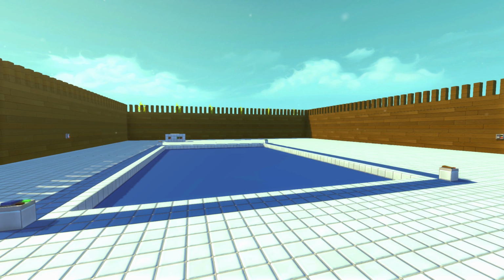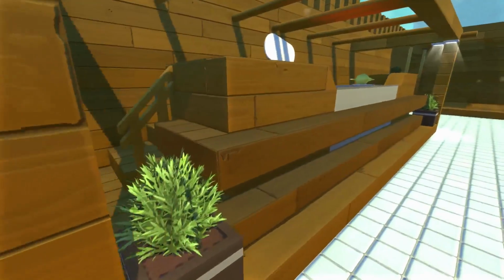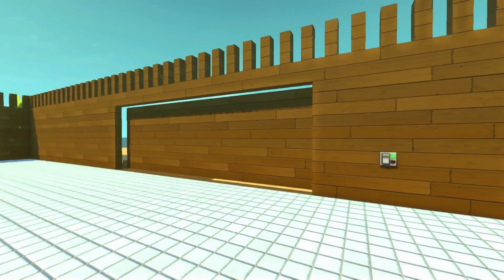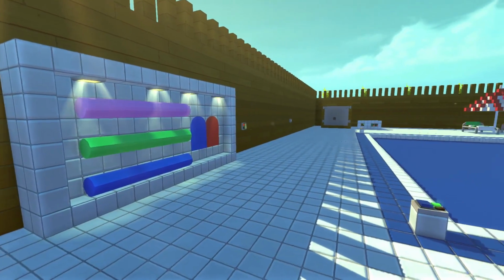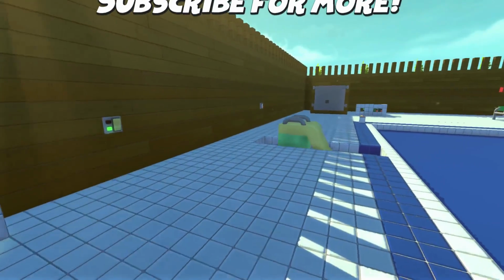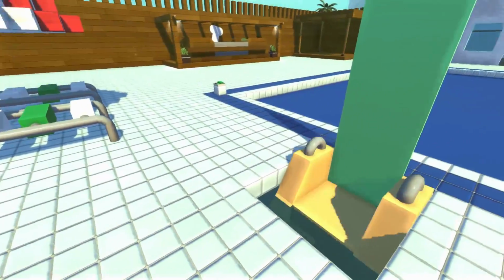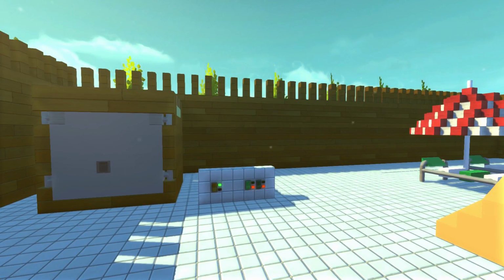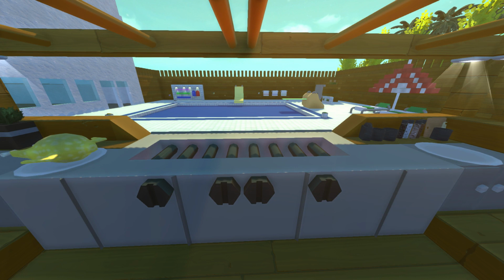PISTON HOUSE PART 4 - POOL FINAL - Scrap Mechanic Creations! - Episode 92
Finishing the Piston Pool with lots of cool stuff!

PISTON HOUSE PART 3
In today's episode of Piston House we'll be checking out the finished Piston Pool! After getting so many awesome suggestions from the last episode of Piston House, I've added a bunch of them and a bit more! These include a BBQ, a pool toy wall, a slide and MORE!

- SOCIAL -
Steam Group

- THE GAME -
Scrap Mechanic